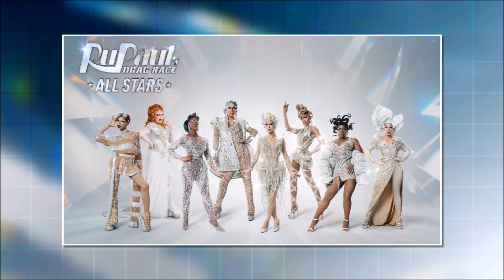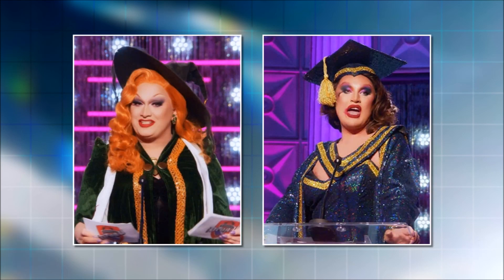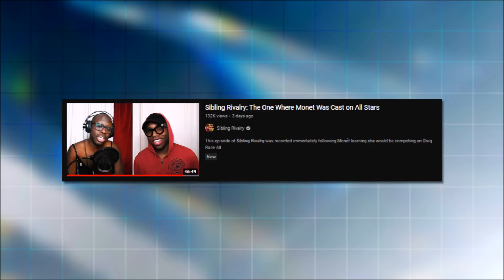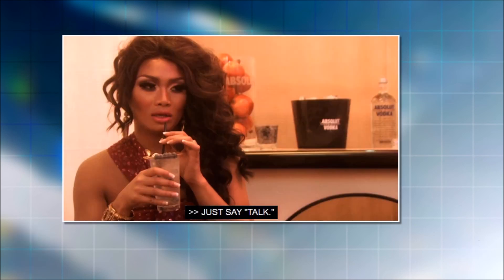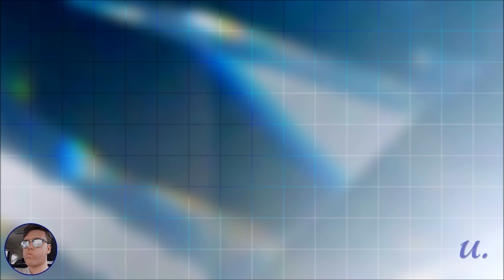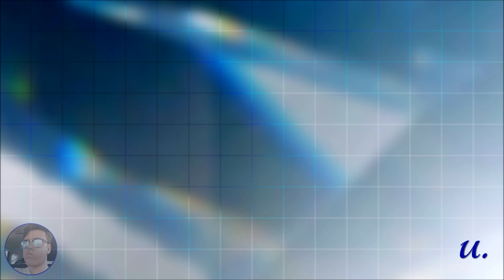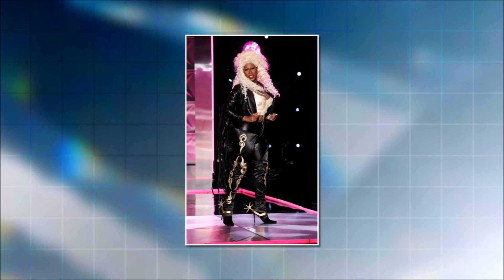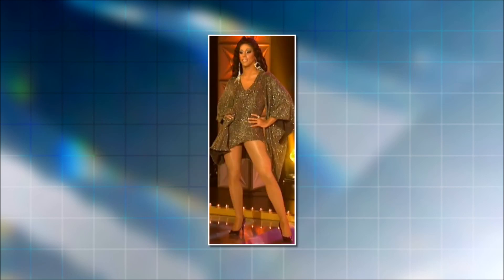Responding to Your Unpopular Opinions about Drag Race All Stars 7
What do y'all know about season 7's Untucked?

Queens talked about in the video: Alaska, Carmen Farala, Jaida Essence Hall, Jinkx Monsoon, Envy Peru, Jessica Wild, Jimbo, Max, Monet X Change, Raja, Priyanka, Shea Coulee, The Vivienne, Trinity the Tuck, Vanessa Vanjie Mateo, Violet Chachki, Yvie Oddly

Tier #1: Em Murdoch, Félix, Allie Funk, Emma Wakley, Benjamin Adams, MJ, Emma Stark, Adam Lepieszkiewicz, Ola Swang, Ivana A., Luggo, Carlos Córdova, Chris, Adam Unsworth, Natalija R, Ginny, Andrea Di Girolamo, Alisha, Fraser Norton, Sharon D Love, Bjorn von hundremeterskogen, Taylor Mayzes, CT, Kylie Tran, Josh, Brandon Brown, a.
Tier #2: sal, Noah Stein, Jordan, Andrew Jack, Collin, KP, Miss Suz, LadyKathris
Tier #3: Isidro Perez, PashoBawn TheOtter, Matthew Wilder, Armin, Krya Bow-Did, Fabse, Armando, Velvet Condoms, Andrew Hoover, Jonny Minogue, Max, Manny Apologies, Eddie Bannayan, AuberGina, Shakaireeanaa Caasi, The_Alien_Crimson, Jay Mould

Chapters:
00:00 - Intro
01:19 - Patreon
01:44 - Priyanka, Carmen, Envy etc. should have been cast
03:56 - Yvie should have been Top 2 in Episodes 4 and 5
05:41 - Jinkx deserved to win the season
07:09 - This format should be on all All Stars seasons
08:13 - It was too long
10:55 - Jinkx was the third best competitor
12:16 - Jaida benefited from not being in the top 4 (cause of the fans)
12:45 - Monét won the final lipsync
14:40 - The favouritism of Trinity
15:54 - The 3-star twist made sense
18:04 - Shea's "Your Name" is the best Rugirl song
19:17 - The judging panel needs to be changed asap
21:59 - MORE TWISTS!!!
23:16 - Outro